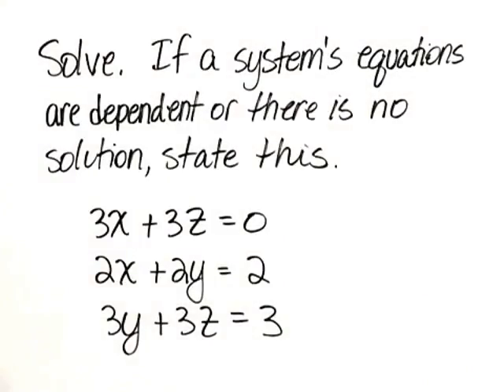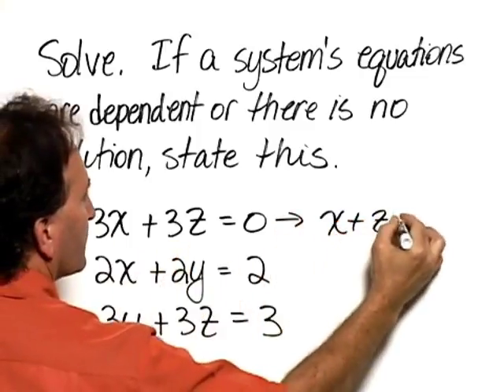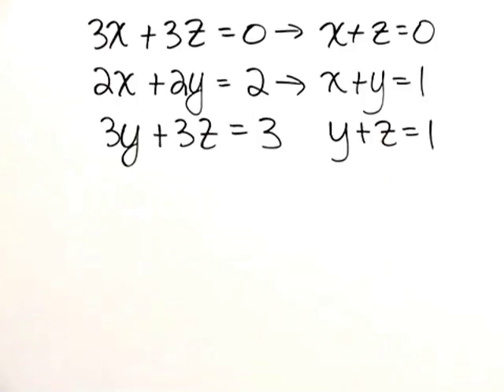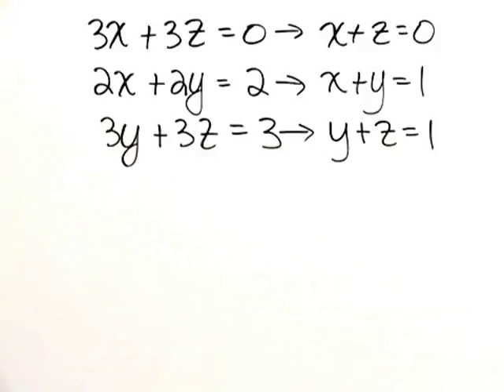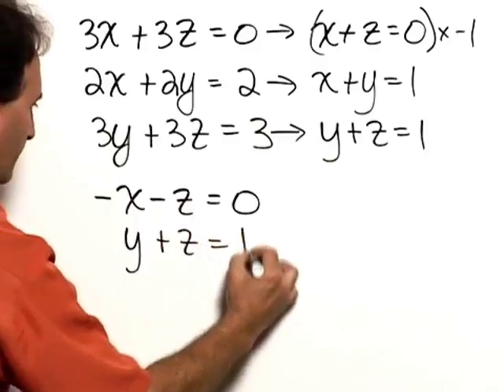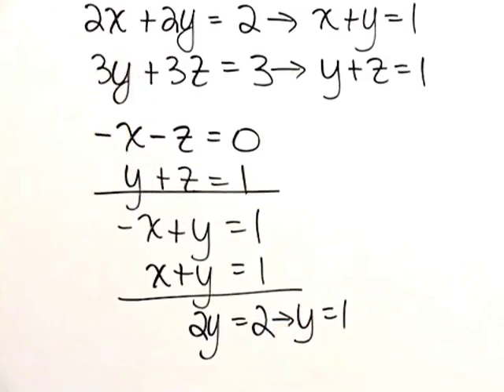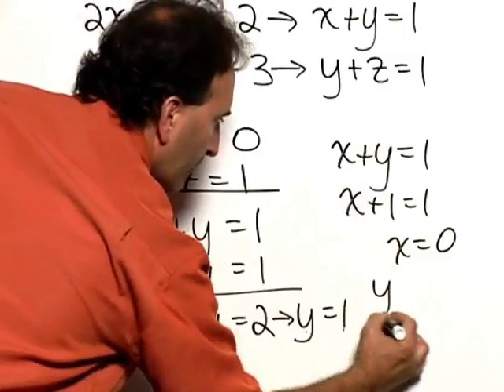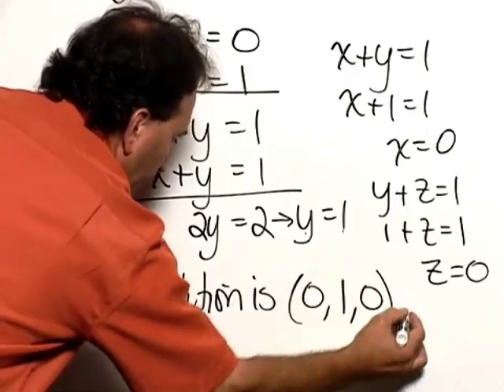Bittinger Elementary and Intermediate Algebra 7e Chapter Test Prep Ch. 8 Ex. 13